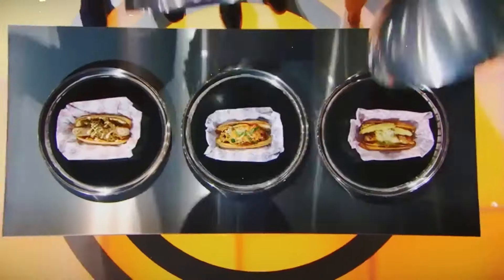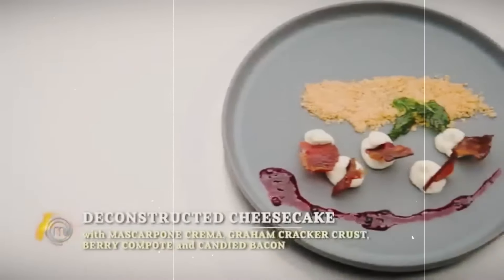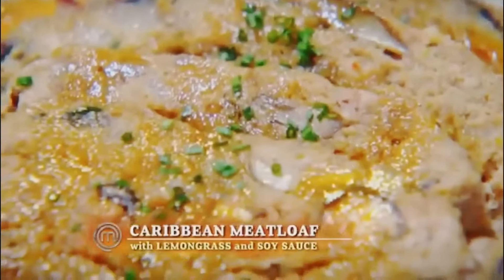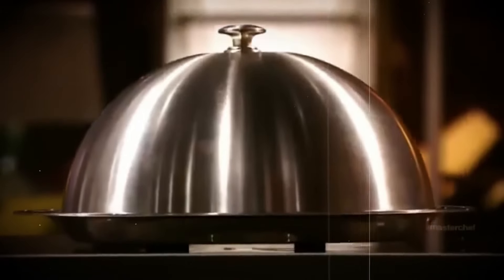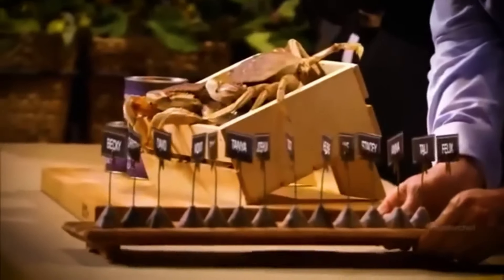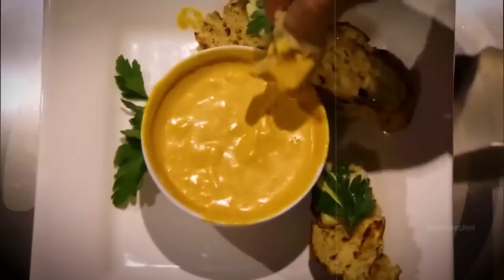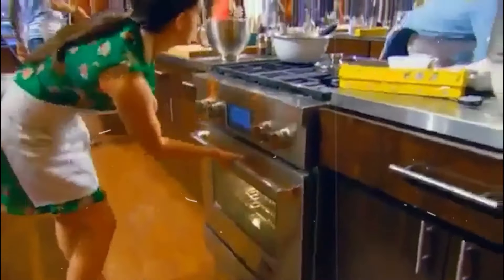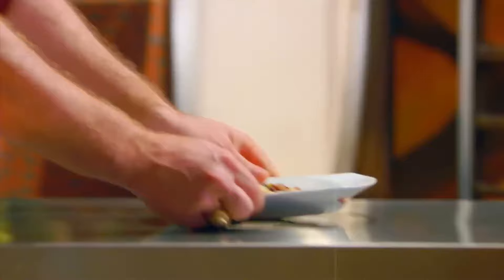Most EMBARRASSING Chef Fails EVER On MasterChef..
Today we will be taking a look at the most embarrassing chef fails ever on MasterChef! These chefs were awful on MasterChef!

Also leave a like below if you enjoyed the video and would like to see more videos like these!

I cover a lot of Hell's Kitchen, Kitchen Nightmares, MasterChef, Hotel Hell, Bar Rescue and Gordon Ramsay topics such as Gordon Ramsay absolutely hating the food on Hell's Kitchen, MasterChef most gross dishes ever served, MasterChef worst contestants of all time and many other videos about MasterChef, Hell's Kitchen, Hotel Hell, Kitchen Nightmares, Bar Rescue, Ink Master and Gordon Ramsay.